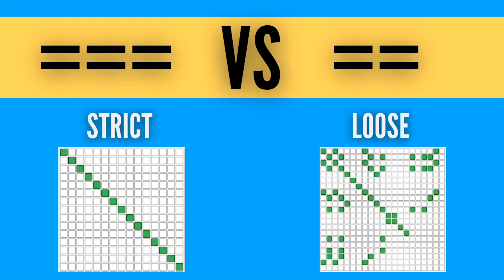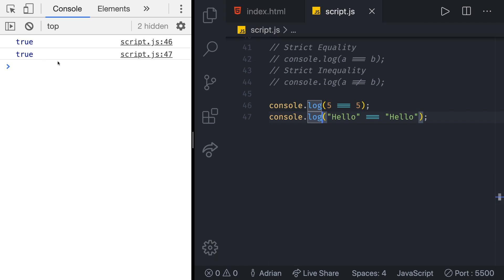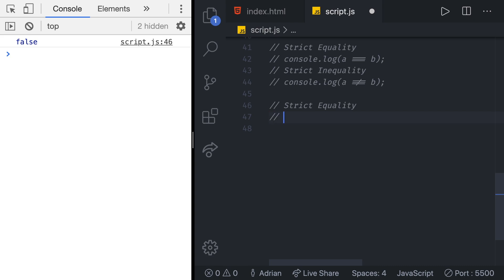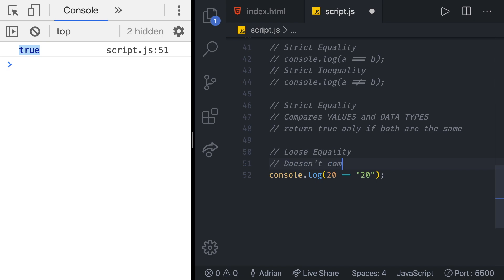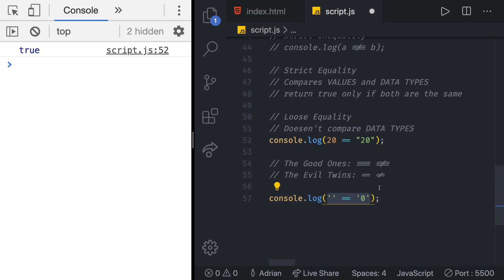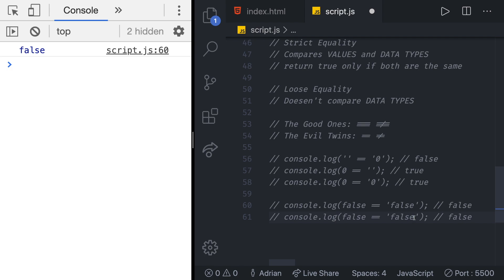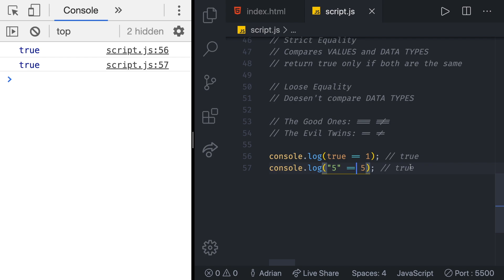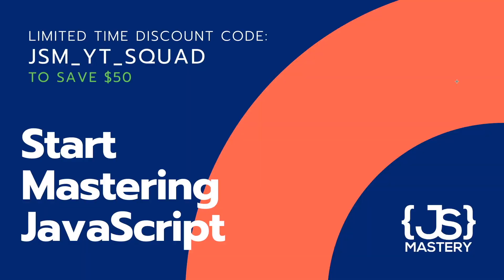Equality Operator in JavaScript | Which one should you use?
In this video, we're going to explore two different types of equalities in JavaScript: Abstract Equality Comparison (==) or the Strict Equality Comparison (===). They have some similarities but one is definitely preferred over "his evil twin".

Explore our Pro Content:
⚠ If the links aren’t working for you, please try using a VPN (e.g., in Nigeria)